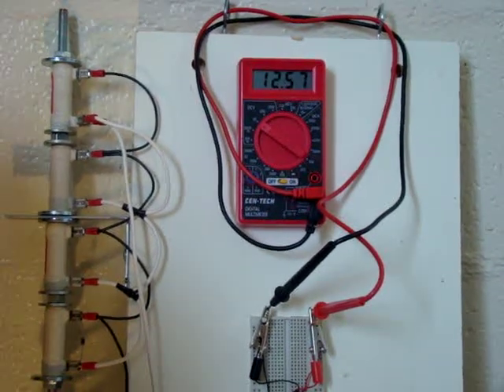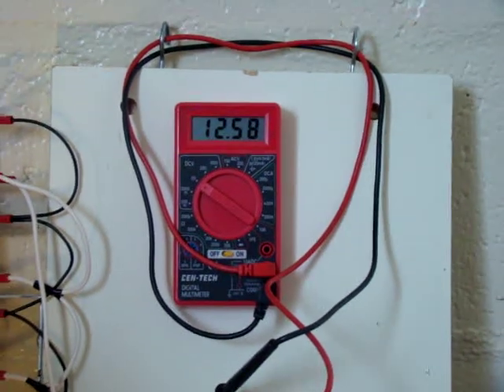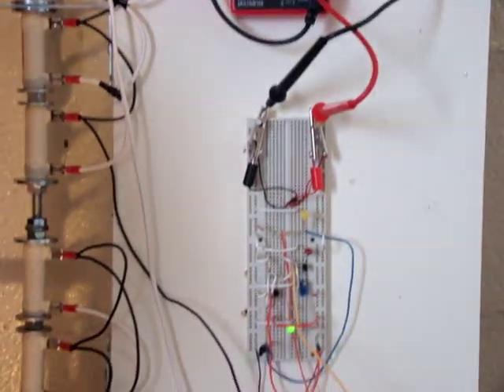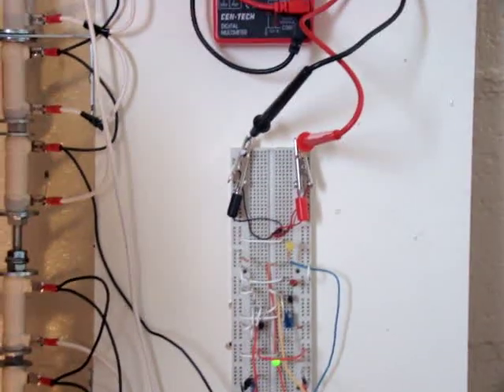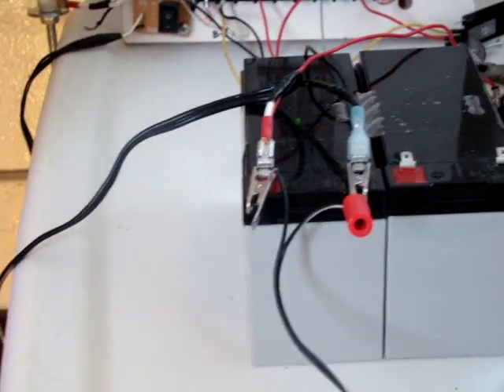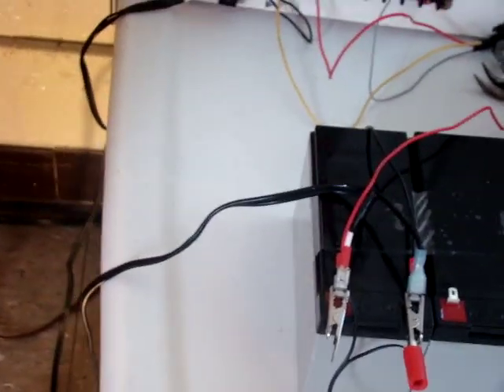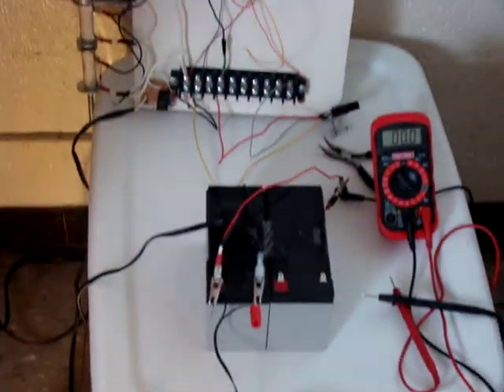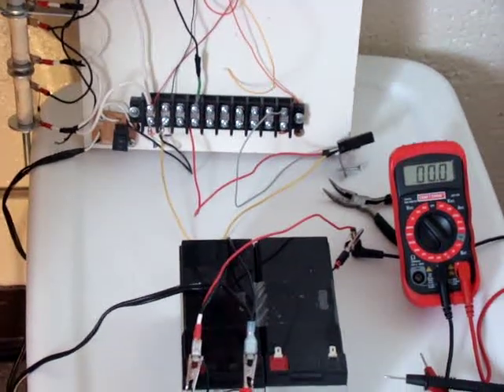DIY Wind Turbine - Charge Controller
This step would have been to build a microcontroller -based Charge Controller for my battery bank using a LM3S811 evaluation board that I already have. Instead, Glen hurd, a veteran of RE had a track proven, really cheap and easy to understand controller that I fell in love with. Beside, let's not reinvent the wheel ! It only cost 15 bucks (check it out and you get great technical support along. I used it and there it is; Working. Will keep you posted